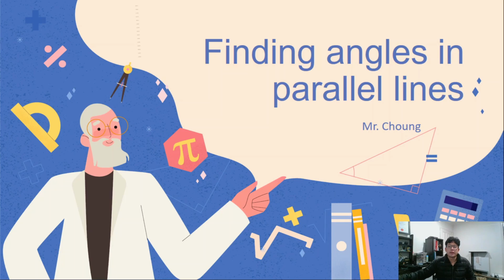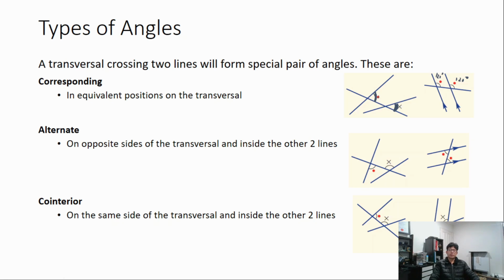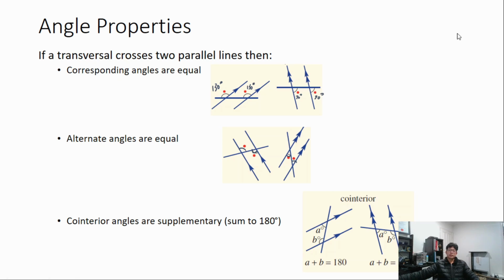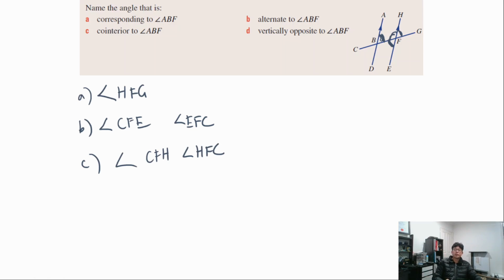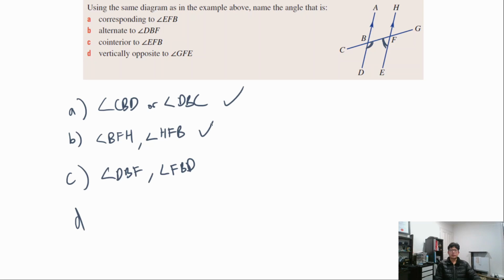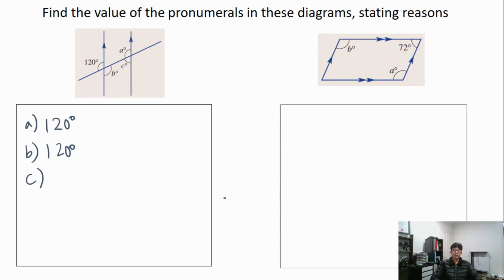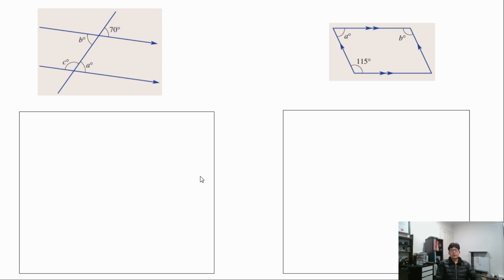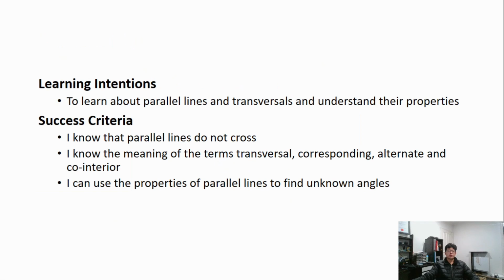2B - Parallel Lines (Year 8)